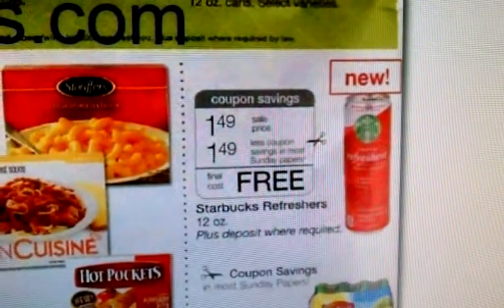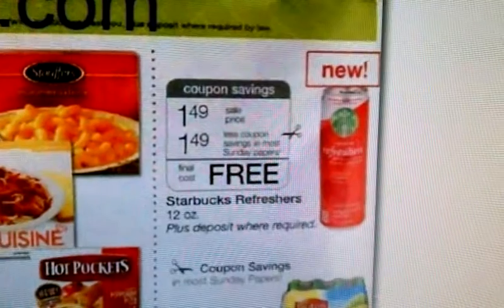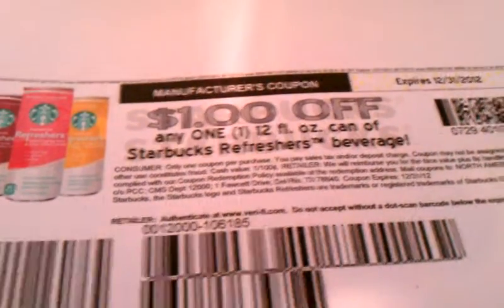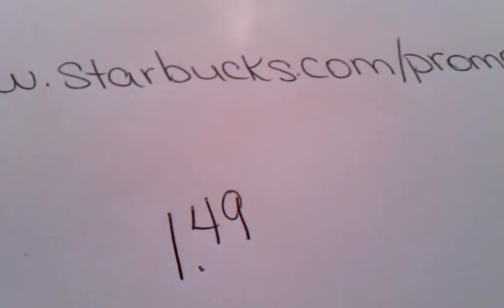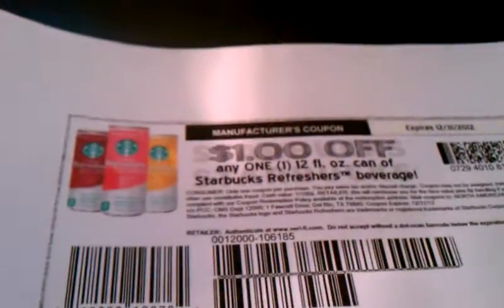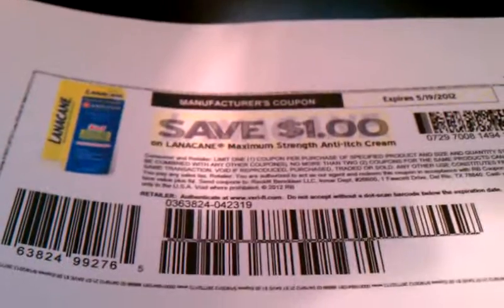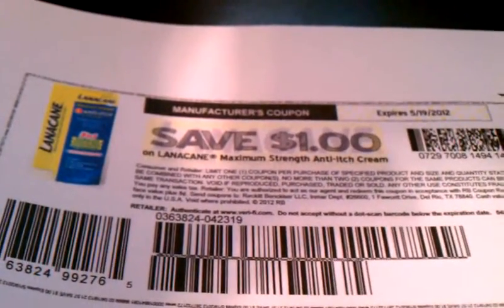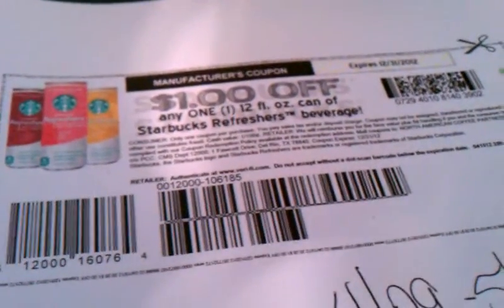Coupons to print. Upcoming deals at wags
These coupons will come in handy for upcoming deals at wags. I meant pay 4.00 get 5.00 rr on the lanacane